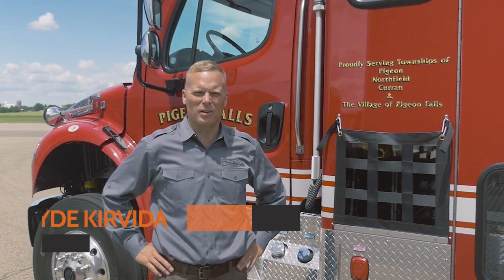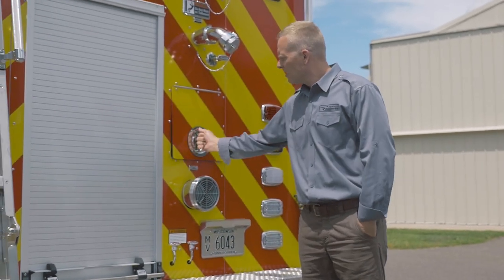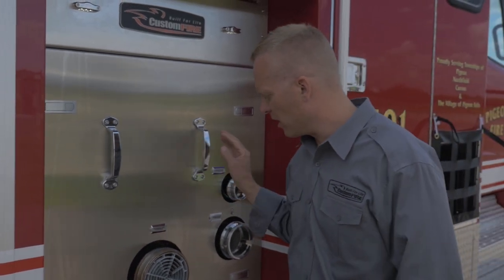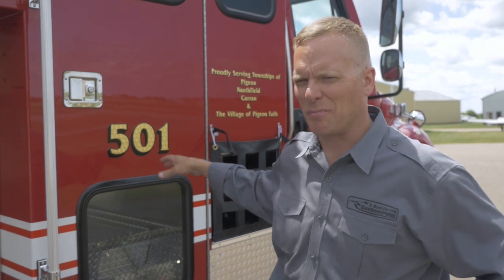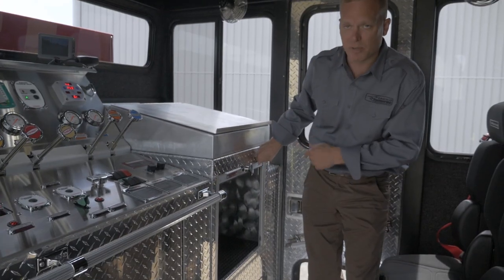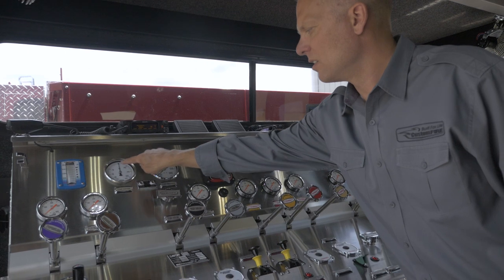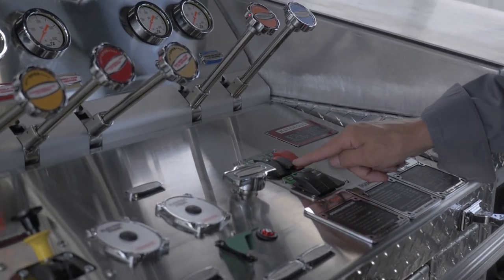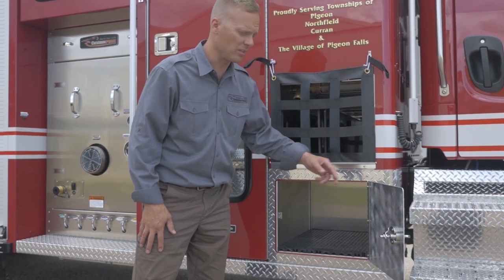Full Response® Pumper by CustomFIRE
Video of a Full Response® Pumper built for Pigeon Falls Fire Department by Custom Fire Apparatus, Inc.